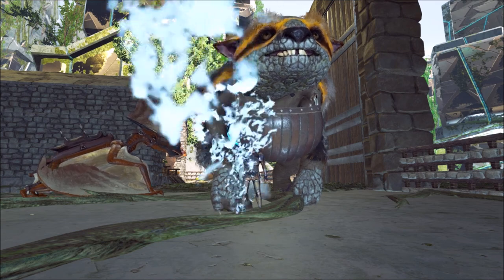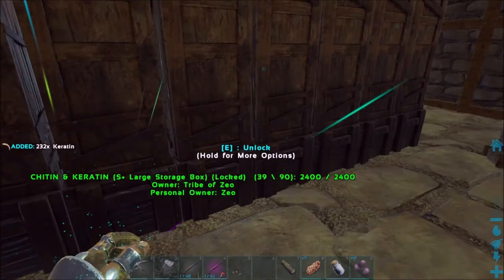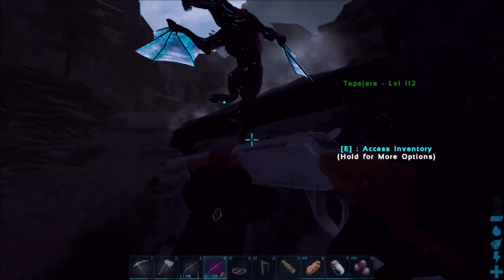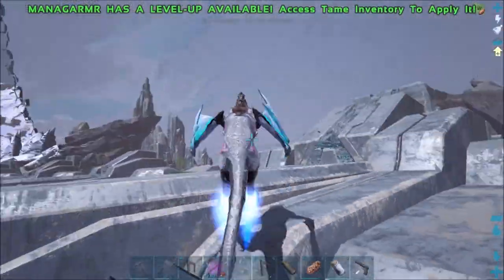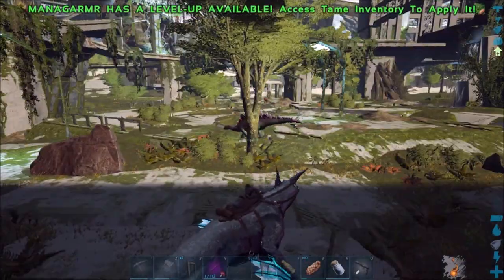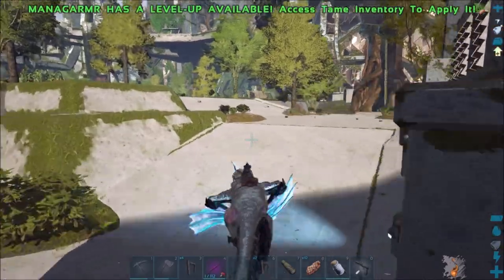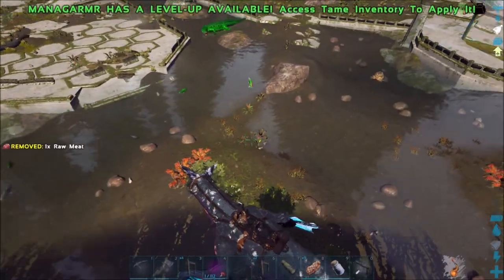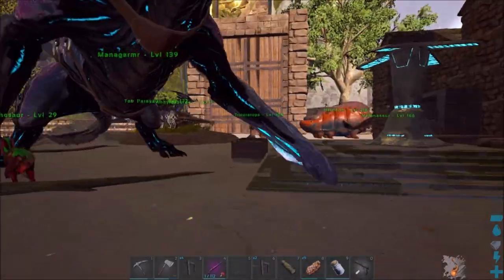ARK Extinction - Managarmr Taming! - #9 (ARK Survival Evolved)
ARK: Survival Evolved gameplay on Extinction map! Today I travel to the snow biome to tame a Managarmr. After a death, or 2, I seal the deal with my new pet!

Xbox - FallenRedZeo